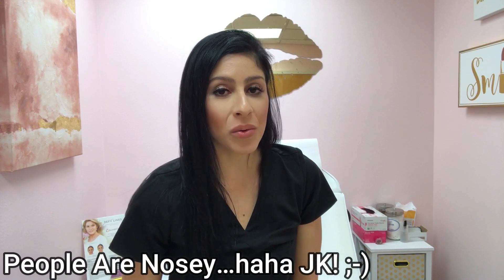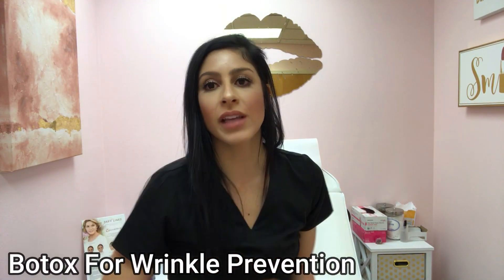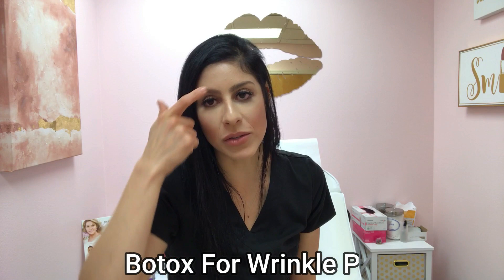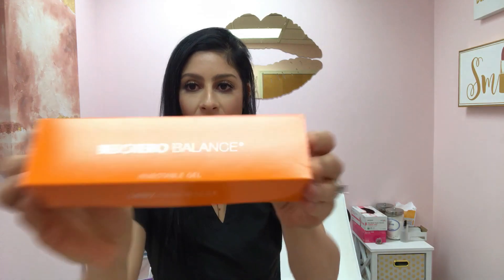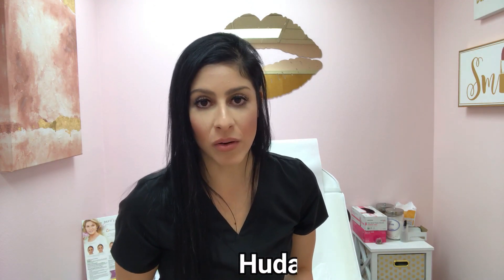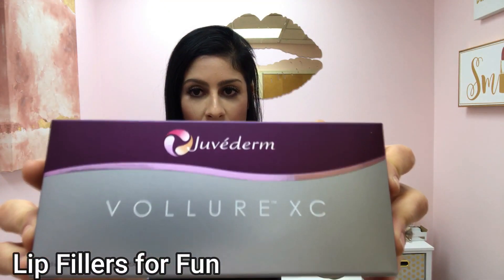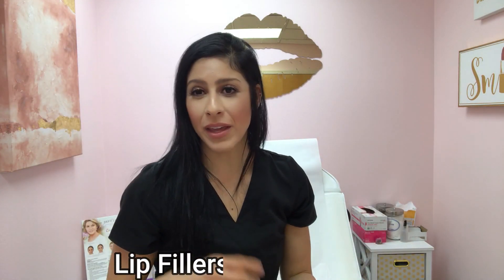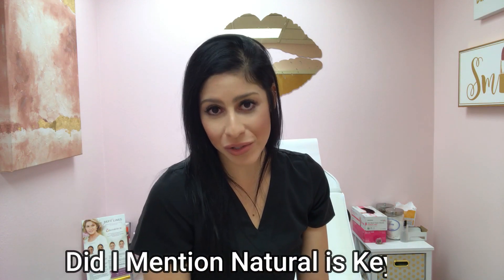Personal Injectable Treatments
I get asked all the time if I do injectables and if so which ones...and if I do them to myself haha! Yes to all of the above, watch to find out what I do to maintain and look refreshed ;-)